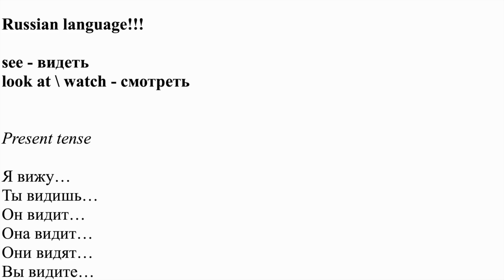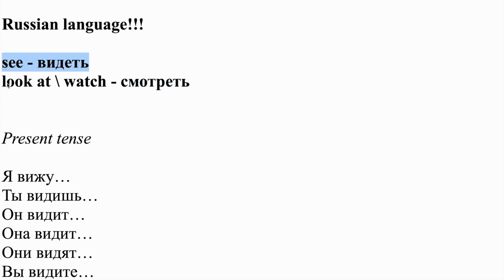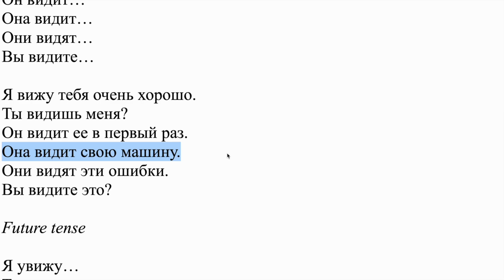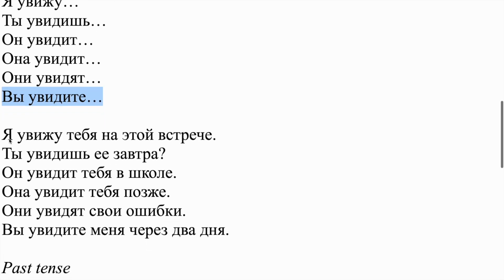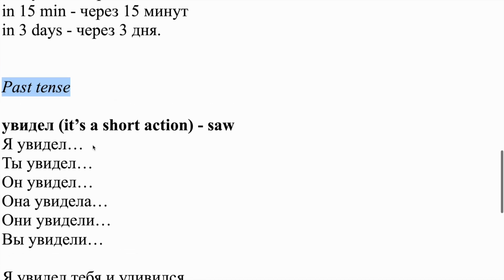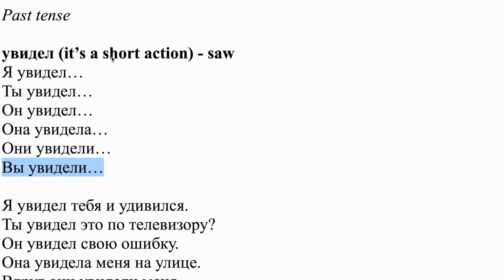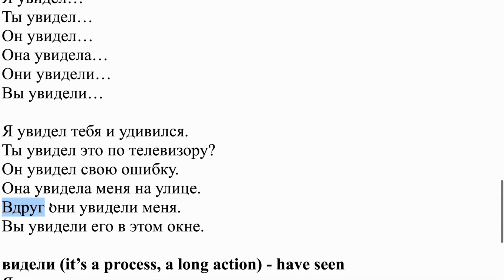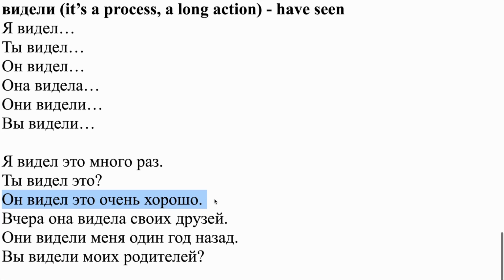How to say SEE in Russian. Russian verb ВИДЕТЬ.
If you are learning Russian, then watch this video to the end. I am a native Russian speaker and I have all the knowledge to explain Russian rules to you in a simple and useful way. With this method you will improve your skills in the Russian language, you will be able to learn Russian words, Russian expressions, phrases and Russian rules. You will also learn to speak Russian correctly and fluently. Thank you!

If you want to support me and my channel, you can do it using cryptocurrency. Thank you!

USDT (ERC20)
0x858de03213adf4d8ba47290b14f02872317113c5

BTC
1HvhnnZxReMbSqLmqUGGtrCPa5Wfwwj6Qj

ETH
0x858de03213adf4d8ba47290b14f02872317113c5